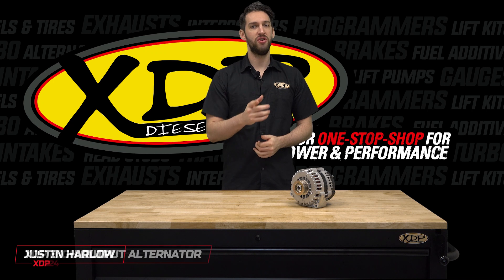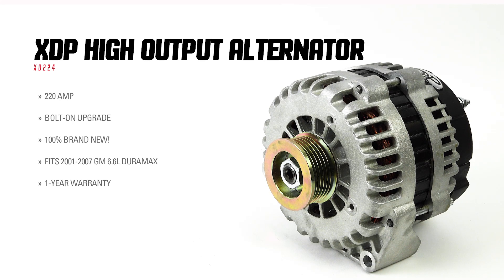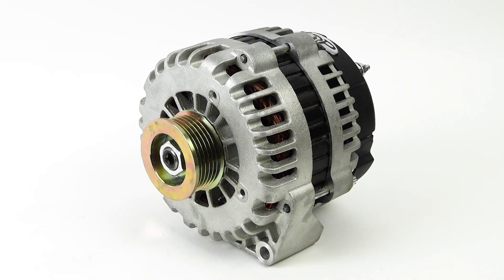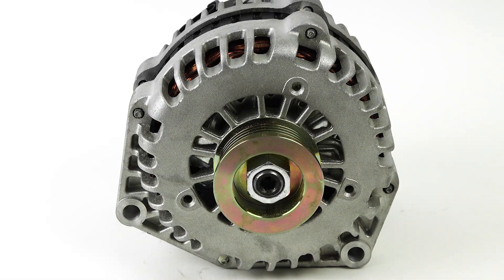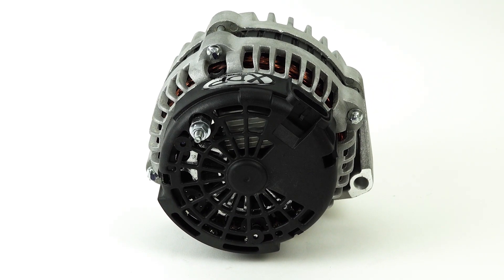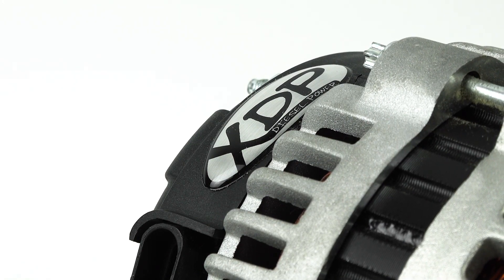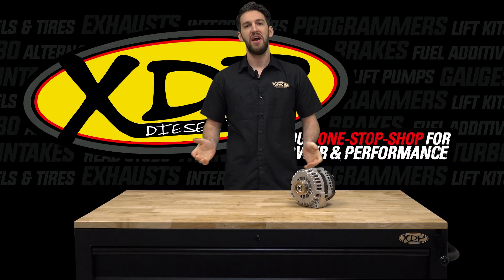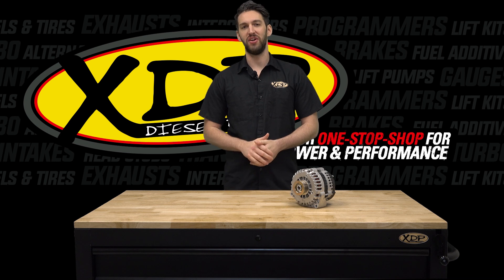XDP High Output 220 Amp Duramax Diesel Alternator - Unboxing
In this episode of XDP Unboxed, Justin talks about the XDP High Output 220 Amp Alternator XD224. When people upgrade their 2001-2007 GM 6.6L Duramax, it’s commonplace for them to neglect their charging system. Accessories such as on board air compressors, horn kits, off-road lighting and some performance electronics can easily max out the capabilities of the factory charging system. The XDP High Output 220 Amp Alternator provides an upgrade to your Duramax while almost doubling the factory output. This not only increases the reliability of the charging system, it also alleviates the strain caused by aftermarket upgrades.

XDP High Output 220 Amp Alternator - 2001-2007 GM 6.6L Duramax